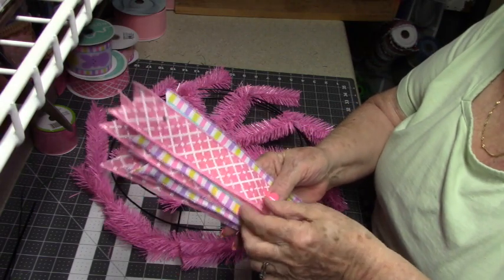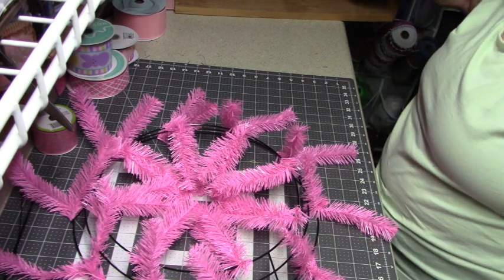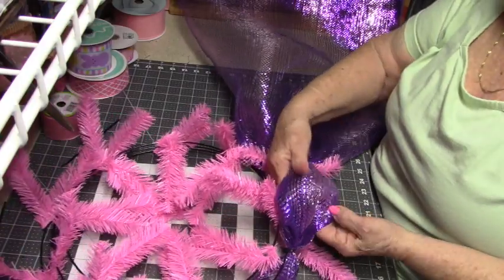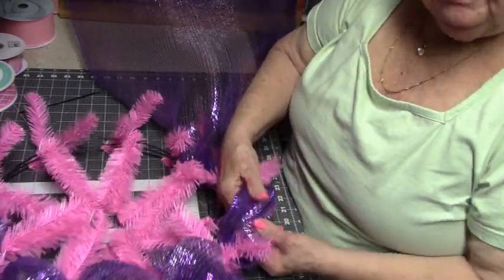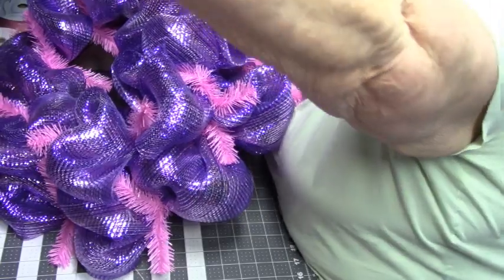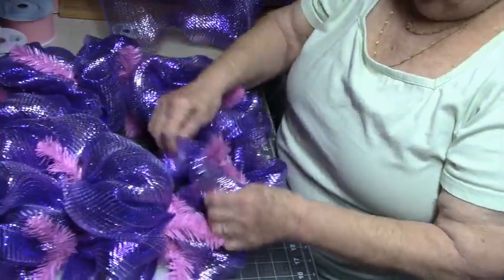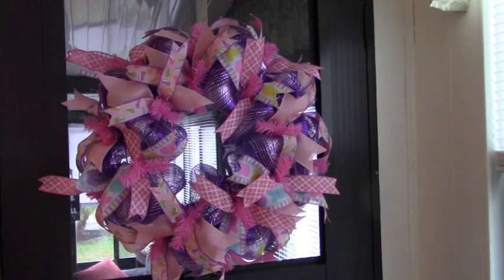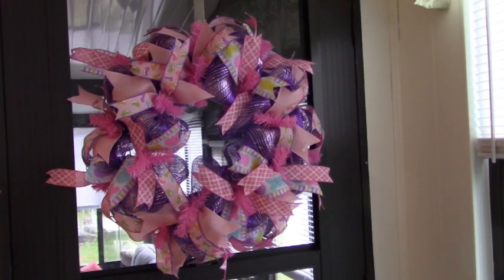A Pink and Purple Poof Wreath for Easter